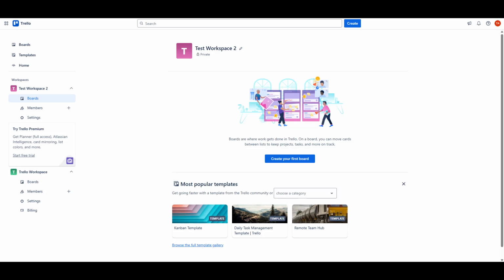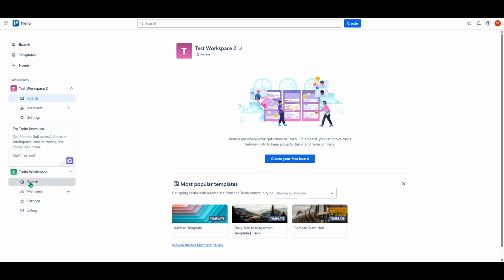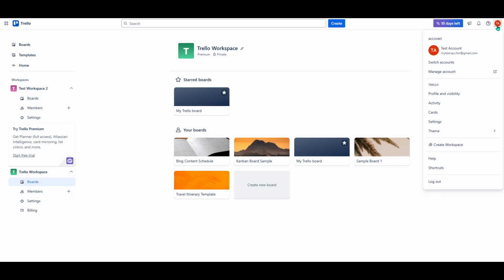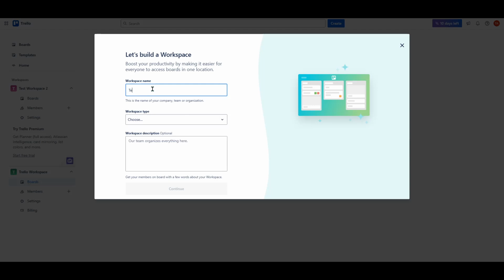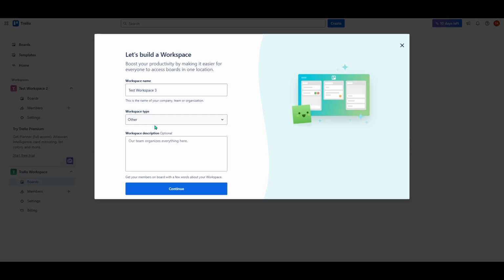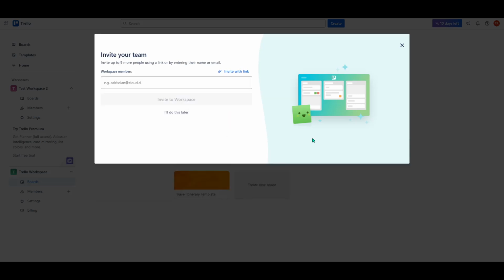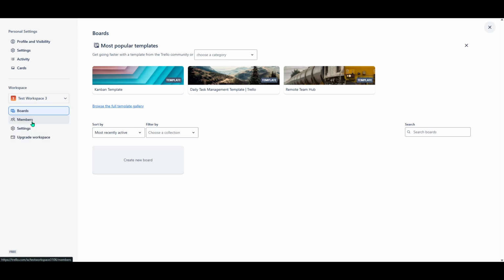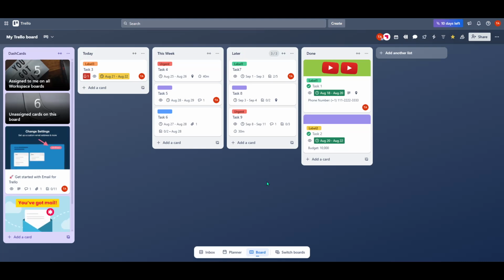Trello: How to Create Multiple Workspaces (2025 Setup & Productivity Tutorial)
Learn how to create multiple workspaces in Trello to manage teams, separate projects, and organize boards effectively.

how to create multiple workspaces in trello, trello workspace tutorial, trello productivity tips, trello beginner guide, trello workflow optimization, trello project management tutorial, trello set up new workspaces, trello efficiency tips, trello manage teams with workspaces, trello create different workspaces, trello organize boards across workspaces, trello multiple workspace setup, trello collaboration guide, trello workspace management tutorial